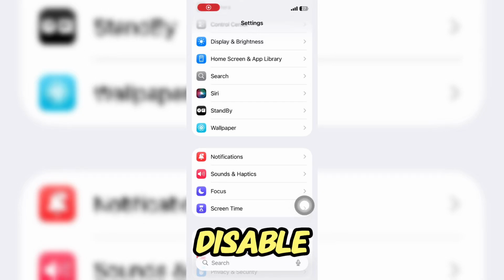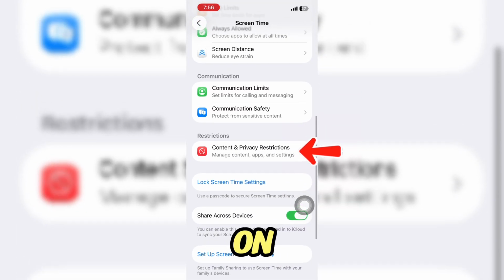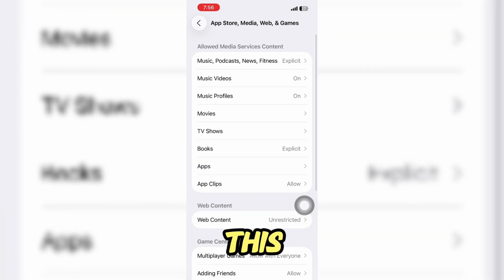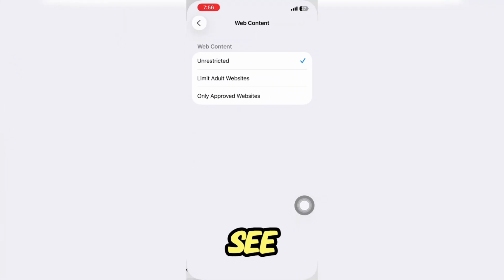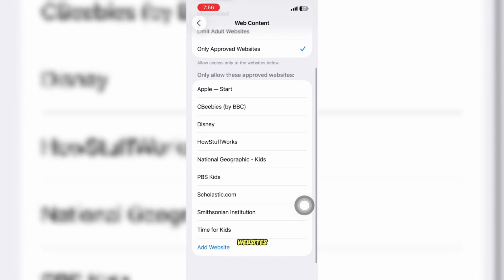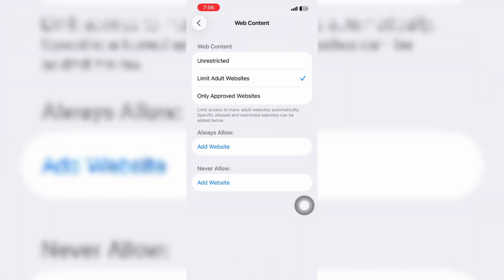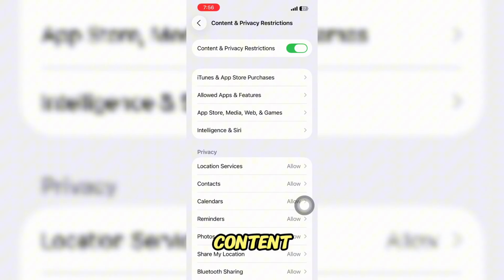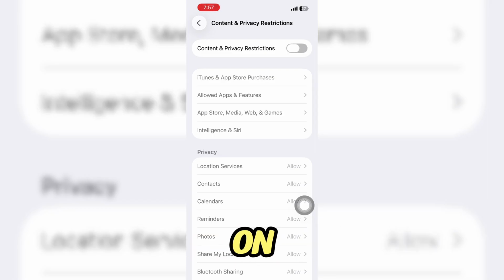How to Disable or Enable Web Content Restrictions on iPhone [Best Method | 2026 Guide]